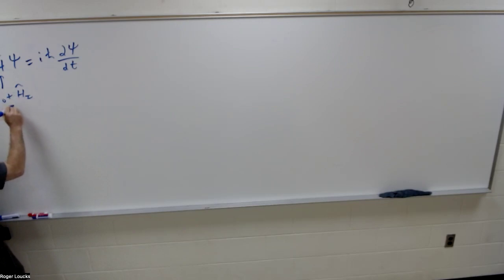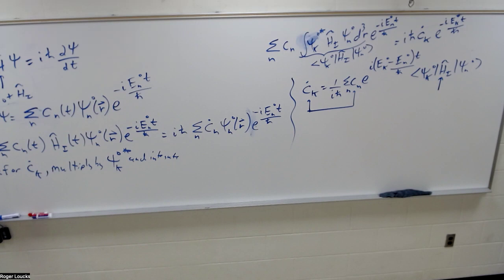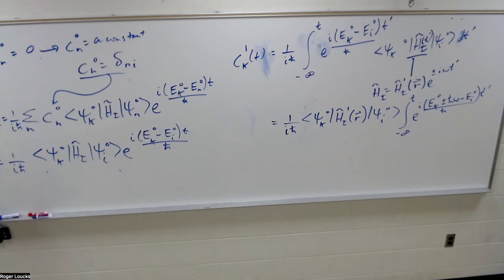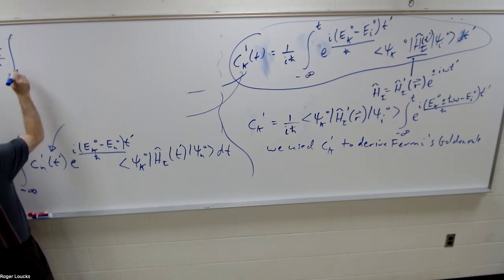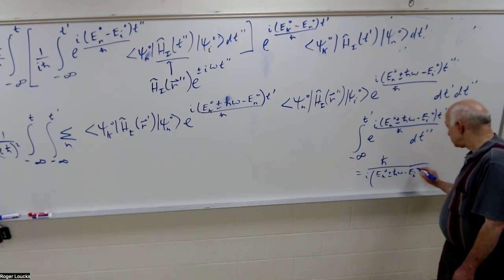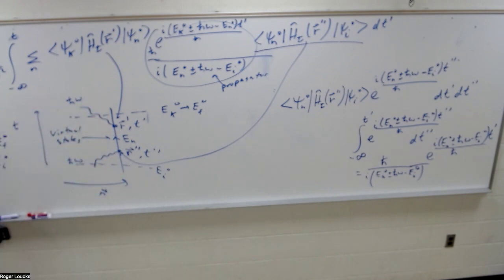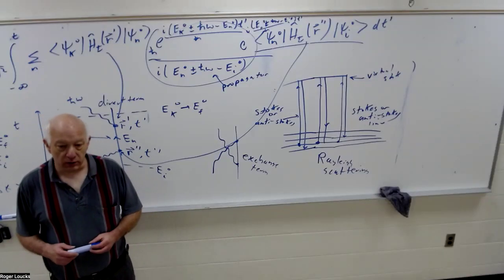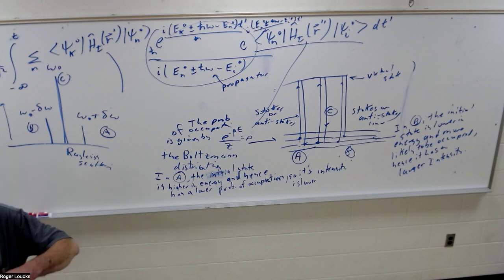Phys of Glass July 21 S25